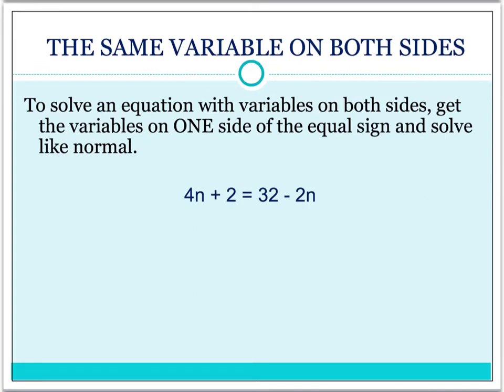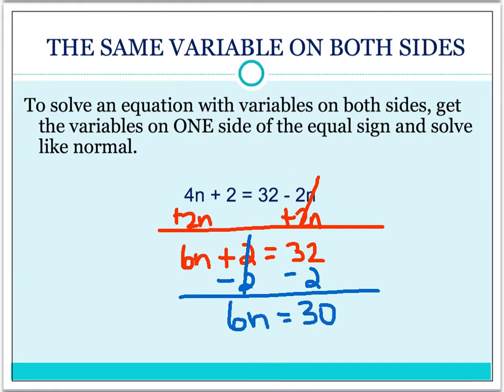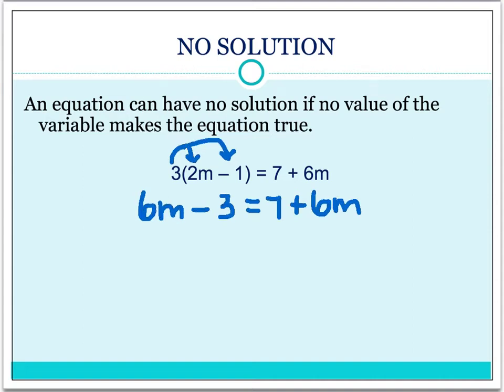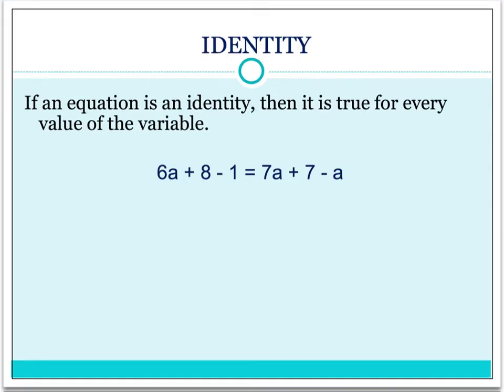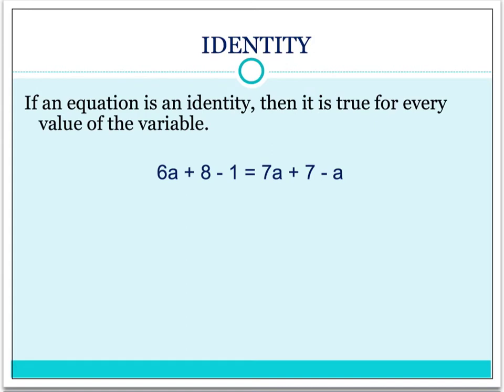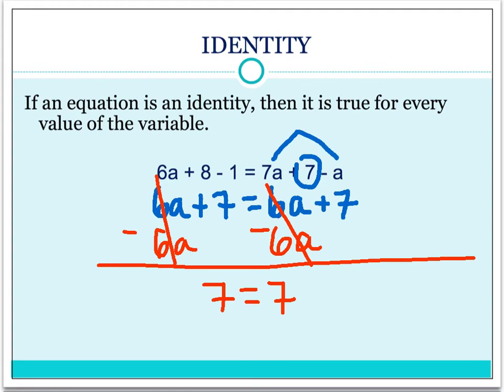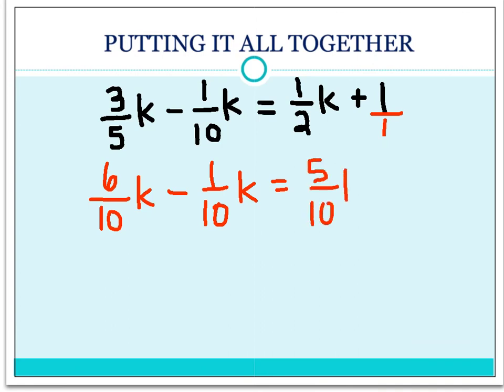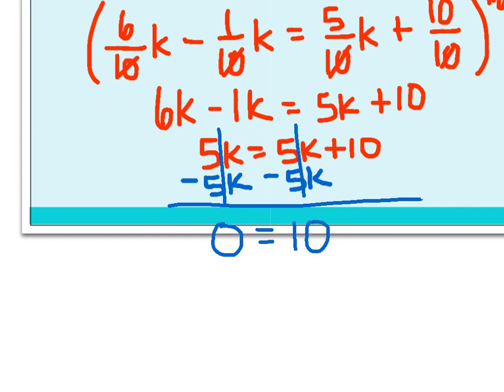Multi-step Equations Part C CCHS